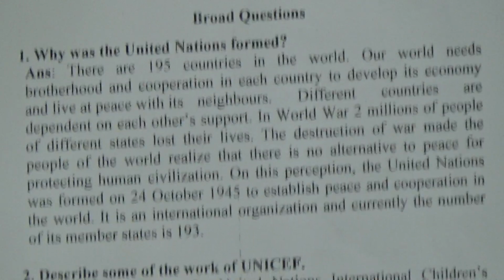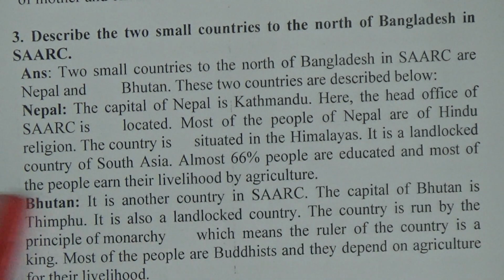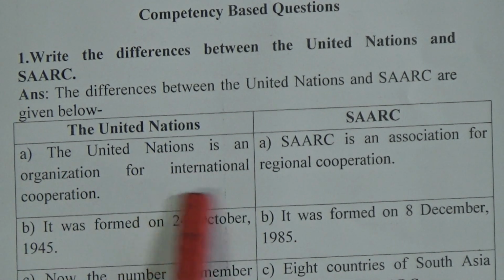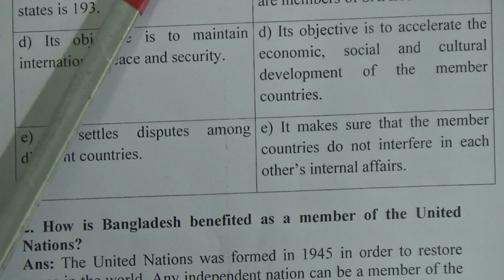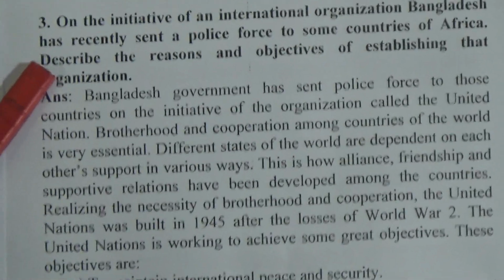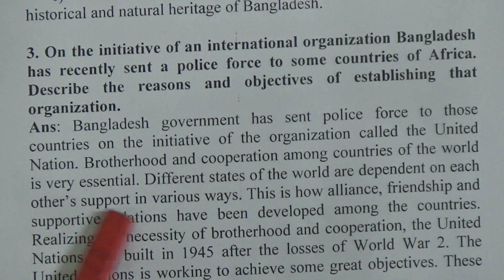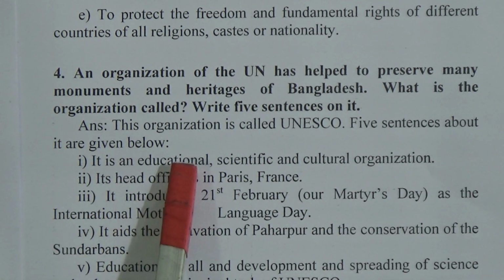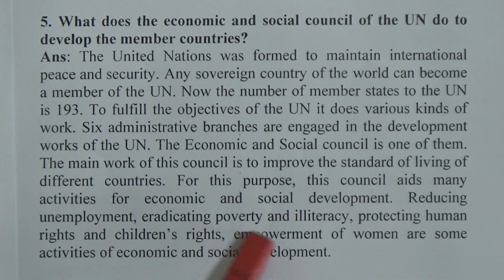Class: Five, Subject: B.G.S (Lecture- 30), Topic: Ch- 12- B/Q+C/B/Q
Class: Five
Subject: B.G.S (Lecture- 30)
Topic: Ch- 12- B/Q+C/B/Q
Teacher: Kamrun Naher